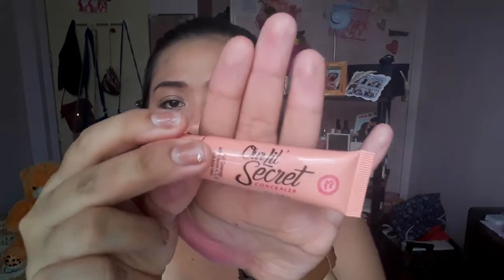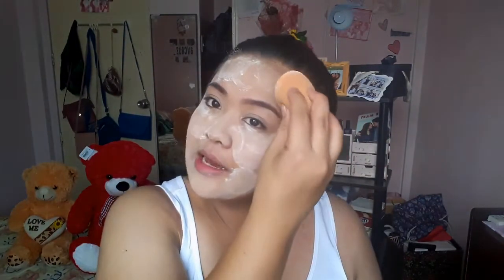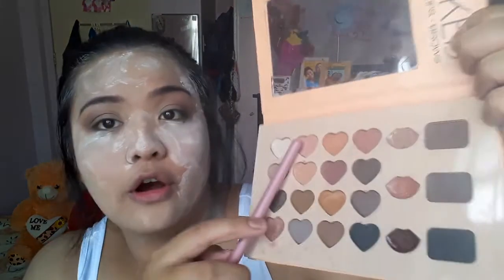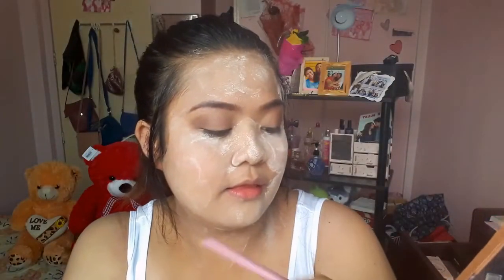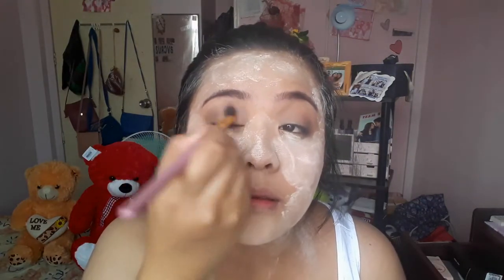SIMPLE pero LUMALABAN na Makeup look for Valentines 2018! // Abby Cruz (Philippines!)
And yes I am early today! :) Sorry for not uploading for a month. Sobrang daming struggles lang naranasan ko pero I will share it with you sa next Vlog ko, kaya watch out  ;)

Please suggest any makeup look or challenges down in the comment section!

Facts:

Abegail Cruz
17
Batangas, Philippines